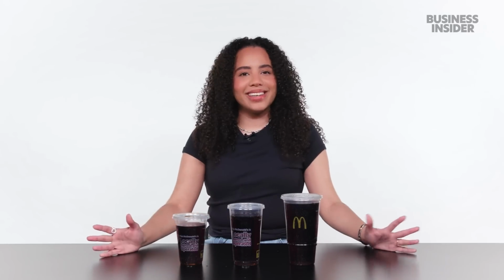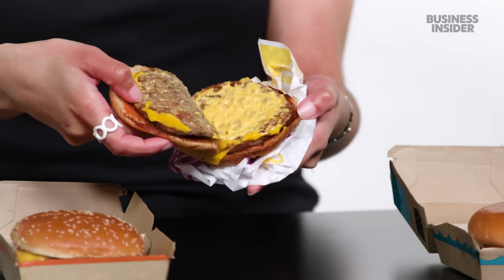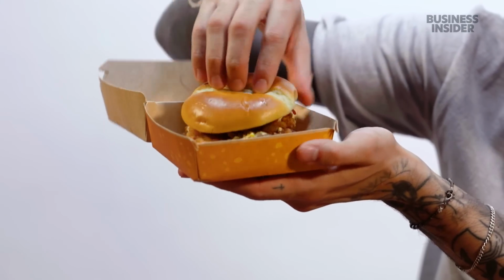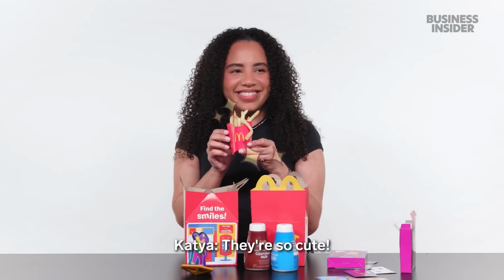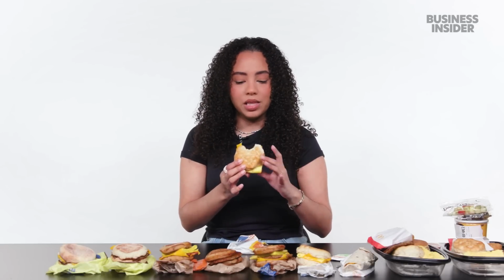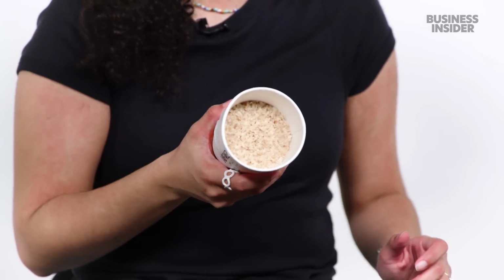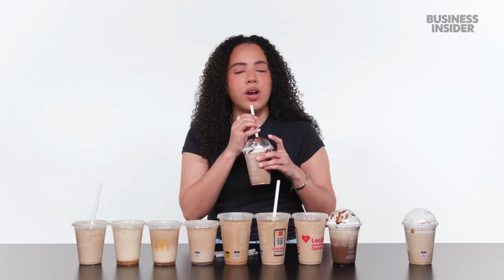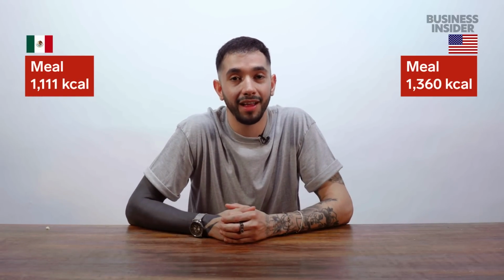US vs Mexico McDonald's | Food Wars | Insider Food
From exclusive items to portion sizes, we wanted to find all the differences between McDonald's in the US and Mexico. This is "Food Wars."